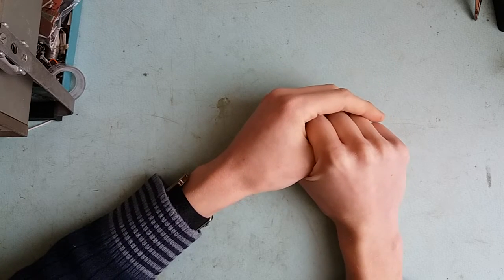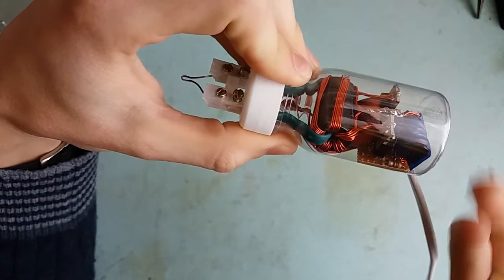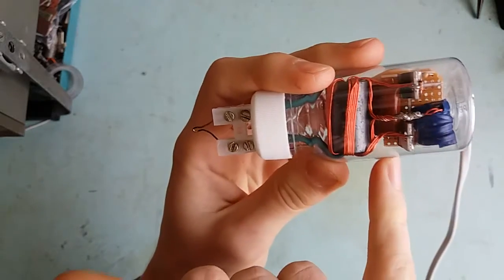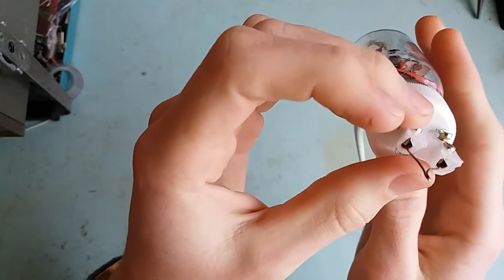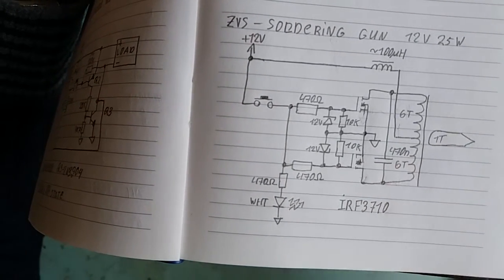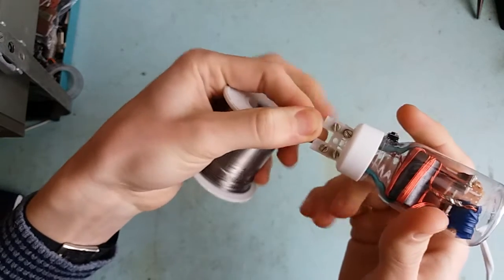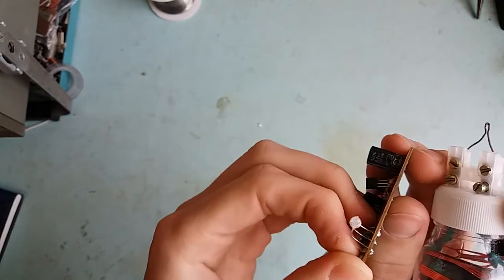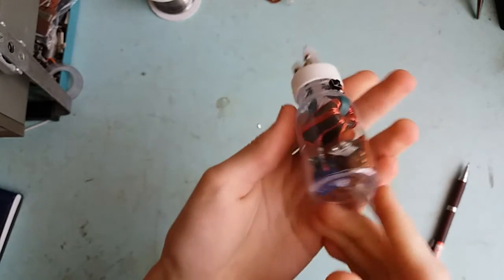ZVS soldering gun, 12V 25W (pls read description)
I made a silly mistake in the schematic you'll see here, I will include the correct one in the next video. This one lacks gate discharge diodes.
Handy little device to solder small joints when the outlet is far away. I use 12V 7Ah AGM lead-acid battery to power it, works excellent and will last a long time. Unlike soldering irons, this thing is the "heat on demand" kind of thing, which preserves energy in the battery.